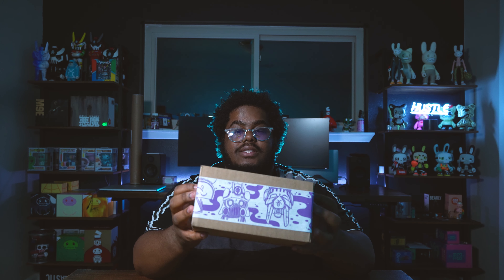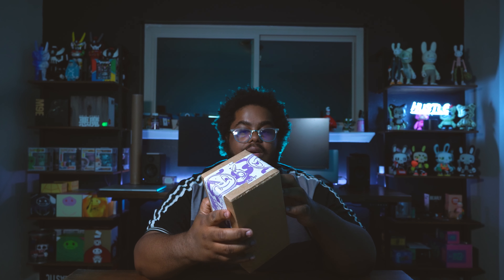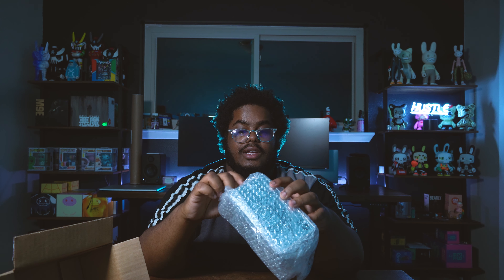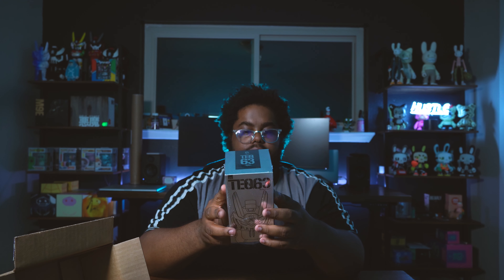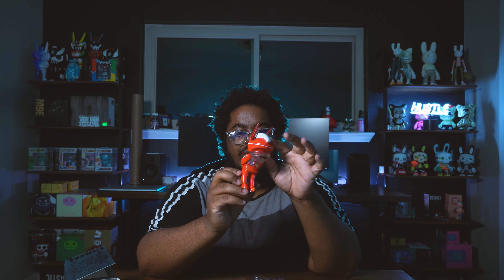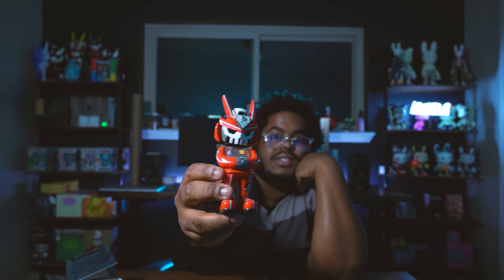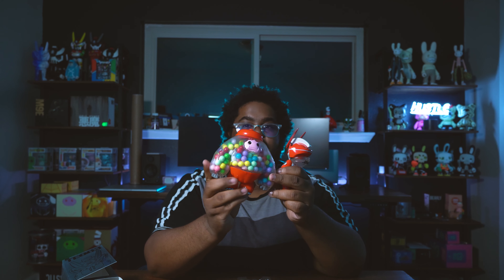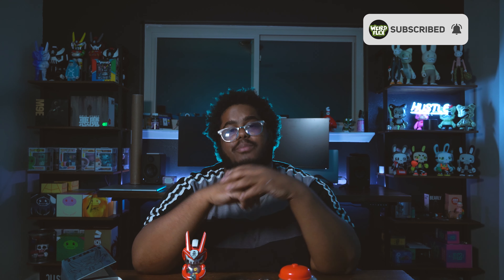SUPER Dope Teq63 Unboxing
Unboxing This SUPER Dope Teq63 with a Unique Design